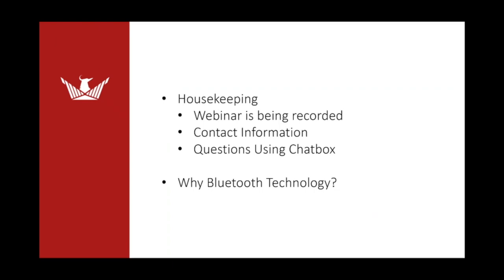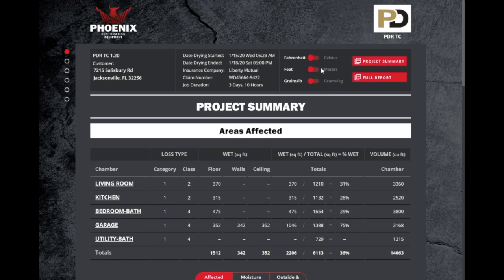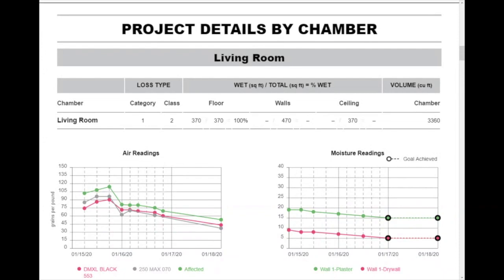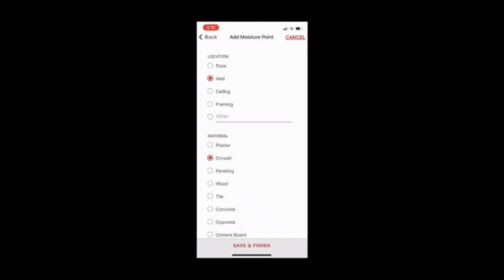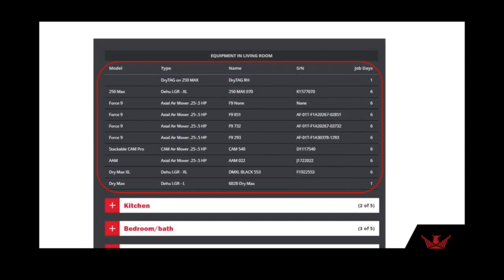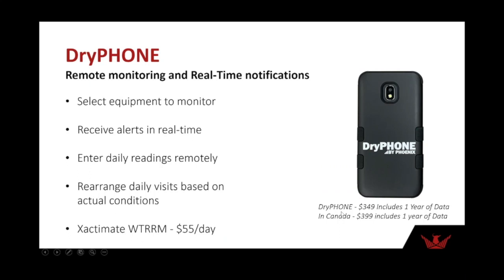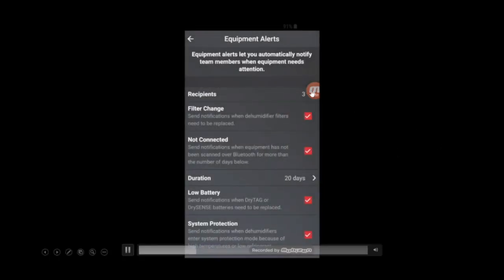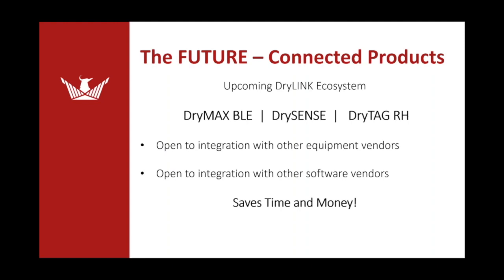Phoenix Restoration Equipment Webinar - DryTAG, DryPHONE and AirMAX BLE (3/5/20)